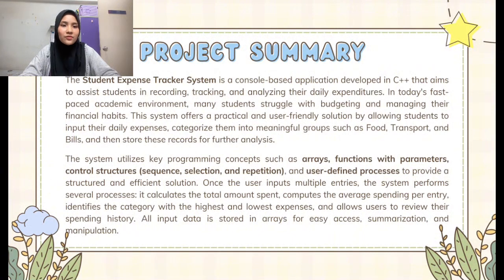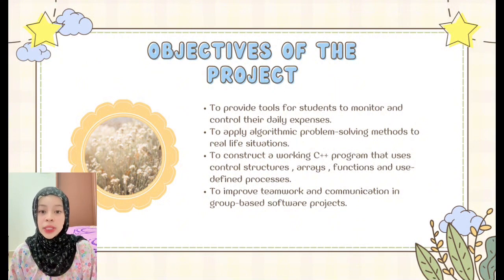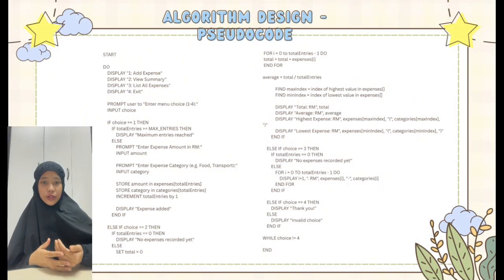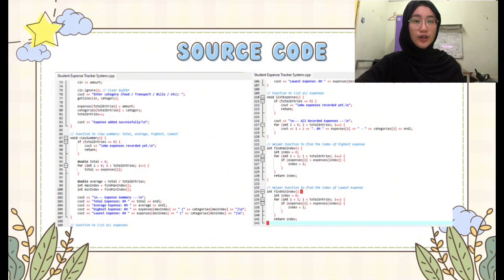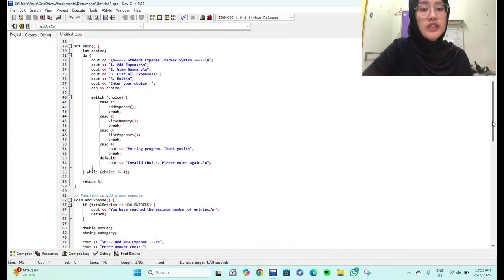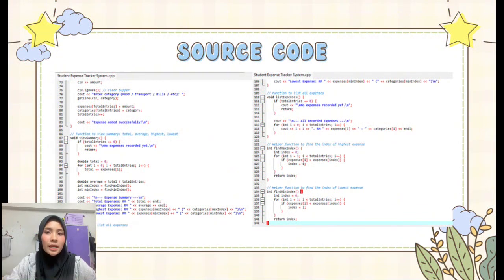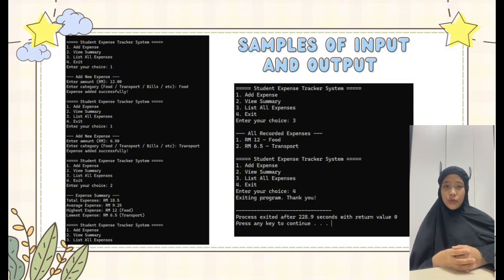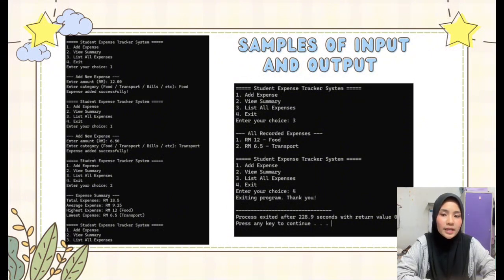CSC126 STUDENT EXPENSE TRACKER SYSTEM AS1143A1